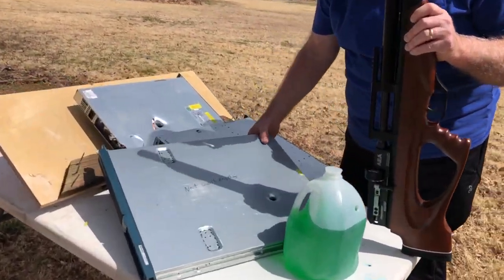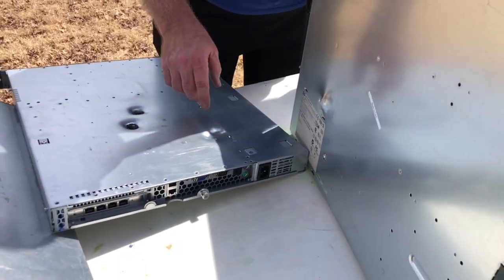AEA 457 using TPP Texoma Precision Pellet 250gr powder-coated steel core pellets VID16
As the title said, we tested an AEA 457 using TPP Texoma Precision Pellet 250gr powder-coated steel core pellet against a Cisco Server. Both times it tore a nasty hole through the server and dented the back case. I'll do a video in a couple of days where I take the 3 servers I used apart and pull out the 457 pellets and the TPP 72cal 835gr pellets we also shot it with. On the TPP 457, the 7mm steel ball bearing is swagged into the lead, so it will be interesting to see what it did after it punched a hole in the server.